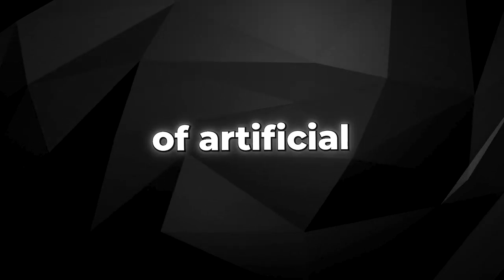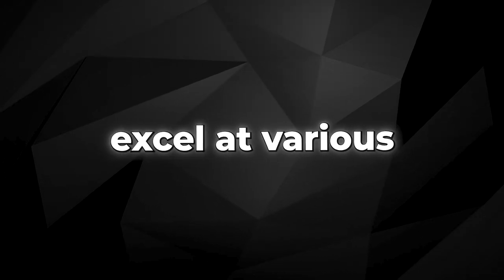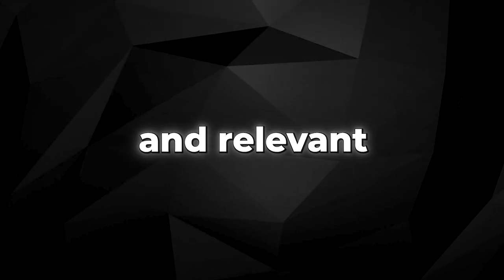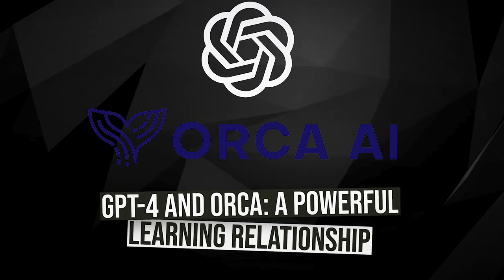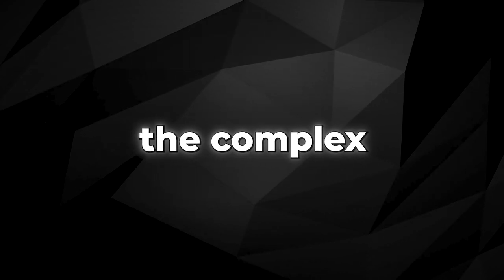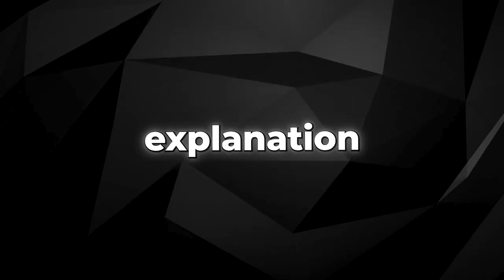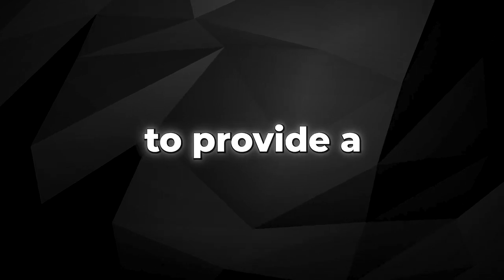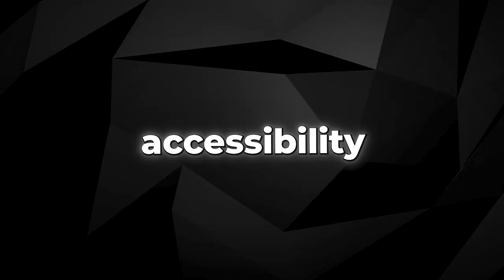Microsoft's INSANE NEW Open Source AI Model 'Orca' RIVALS GPT-4!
Discover Microsoft's revolutionary Orca AI model, learning from GPT-4 and reshaping the field of artificial intelligence.

00:00 Introduction
00:30 Orca: The Groundbreaking AI Model
01:42 Addressing the Challenges of Smaller AI Models
02:57 The Potential Impact of Open-Source
03:58 GPT-4 and Orca: A Powerful Learning Relationship
06:41 The Power of Orca
08:10 Lessons from Orca

Orca is a 13 billion parameter model that learns from GPT-4, enabling it to comprehend and generate complex language structures. It offers a more efficient alternative to larger models with its specialization in various tasks.

Orca overcomes the challenges of smaller AI models by learning from GPT-4's complex explanation traces. This unique approach enhances its reasoning abilities and allows it to explain its own thought process.

The open-source release of Orca democratizes access to powerful language models, empowering more individuals to leverage the benefits of AI without the high costs and limitations. It fuels innovation and growth in AI research.

Orca's learning relationship with GPT-4 involves understanding its explanations for outputs, leading to a self-improvement process. This methodology enhances Orca's performance and comprehension skills.

Orca's learning process involves probing GPT-4 for explanation traces through a diverse dataset, nurturing a wide range of cognitive skills. Rigorous benchmarks compare Orca's performance against other models, highlighting its capabilities.

Insights for the future of AI include the importance of learning from explanations, the effectiveness of smaller models like Orca, and the transformative potential of open-source AI for wider accessibility and applications.

Orca combines the power of GPT-4 with open-source accessibility, showcasing its potential for explanation-based learning, transparency, efficiency, and widespread impact in the AI landscape.